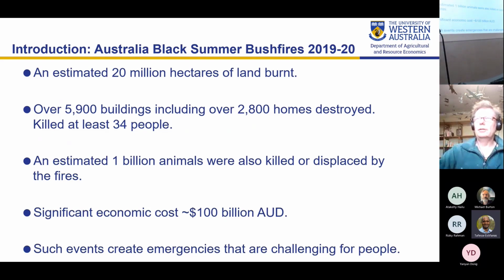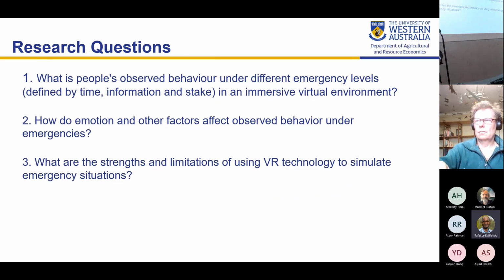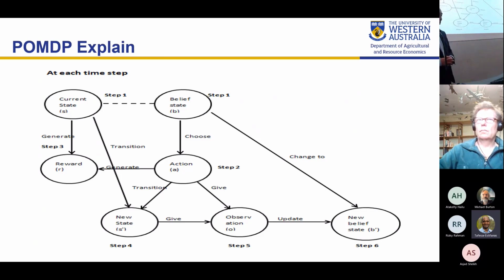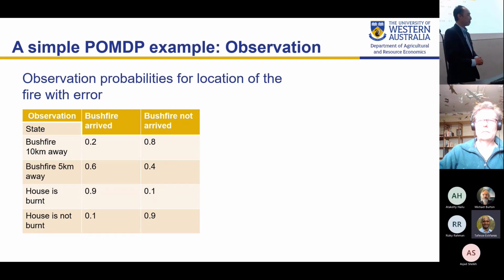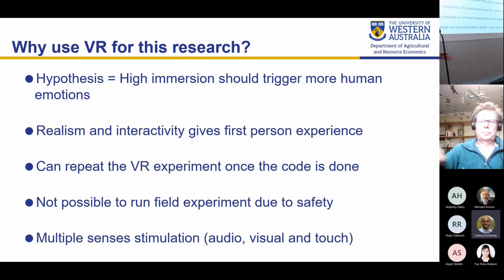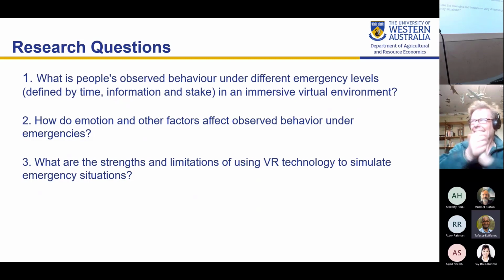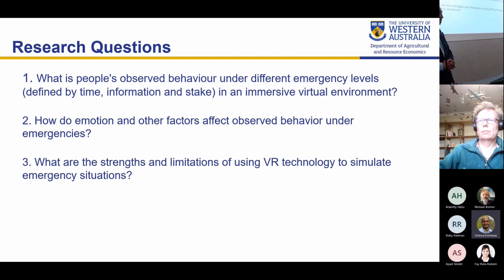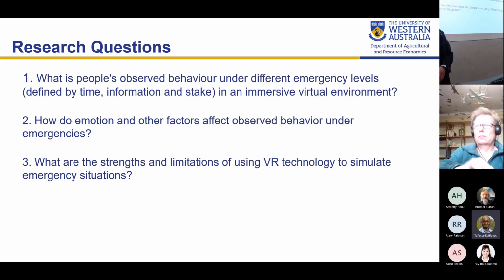Measuring the Impact of Emotion on Decision Ir/rationality: Consequences in Bushfire Emergencies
ARE and the AARES (WA Branch) Seminar (31 March 2023) by Shu Wing Chan, PhD Candidate, SAgE, UWA
Abstract:
Emergencies such as natural disasters are severe, unexpected and often dangerous situations where immediate action is required. It can destroy lives and properties, damage the environment and cause substantial economic losses. People have to decide and act very quickly in response to urgency, uncertainty and danger. Their decisions, if inadequate to the emergency, can harm themselves, others, properties and possibly the environment. Information supplied to those involved and how they interpret it can be essential in deciding what to do.
This study aims to investigate decision-making under emergency using bushfire as an exemplar situation. We first study rationally optimal responses using the Partially Observable Markov Decision Process (POMDP) framework, which will be used as a benchmark to study the impact of emotion, and this will be studied using incentivized lab experiments with the help of Virtual Reality (VR) technology. POMDP is a powerful tool that can be used to model sequential decision-making in situations where the decision-maker has incomplete information about the environment, and VR technology provides a realistic and immersive environment that can be used to simulate a natural bushfire where the decision maker is hypothesized to have their behaviour influenced by emotions. The results from the POMDP simulations and VR experiments will be compared to better understand how decision-making under emergencies deviate from rationally optimal responses caused by emotions, as well as to identify some key factors affecting such deviations.